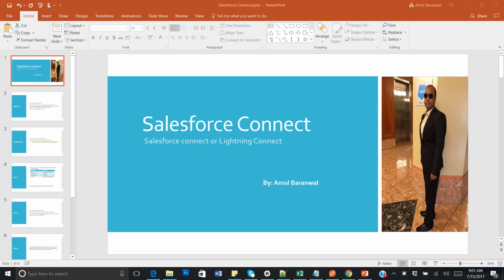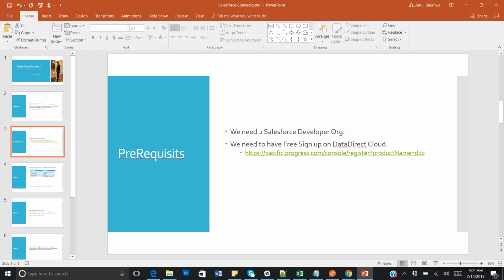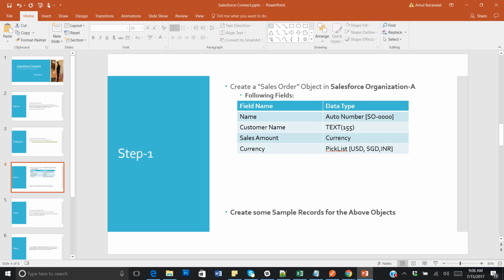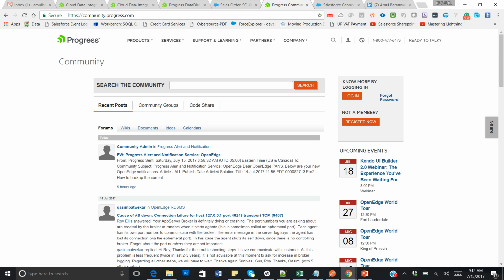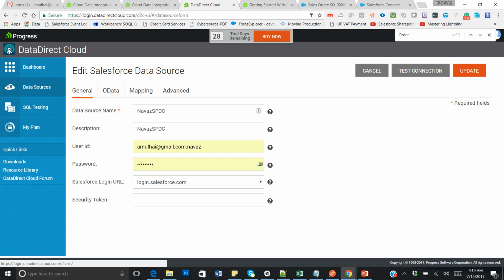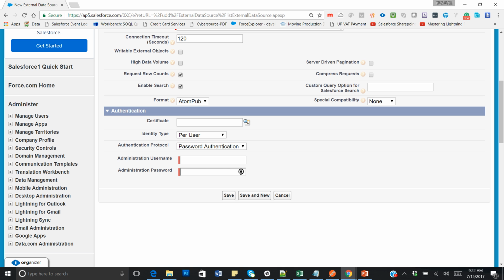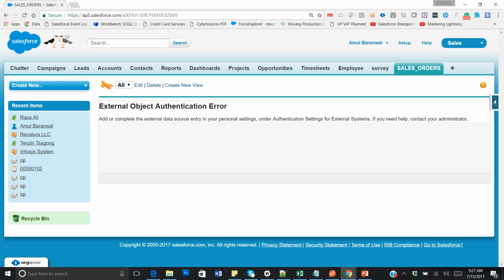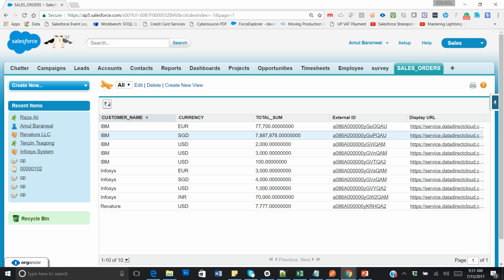Salesforce Connect OR Lightning Connect